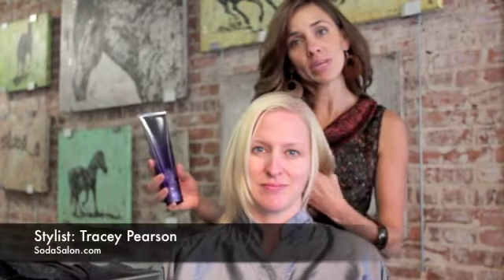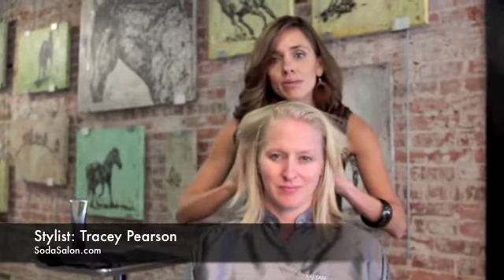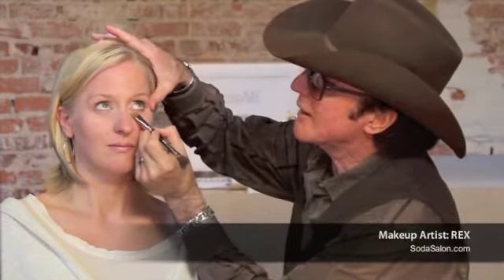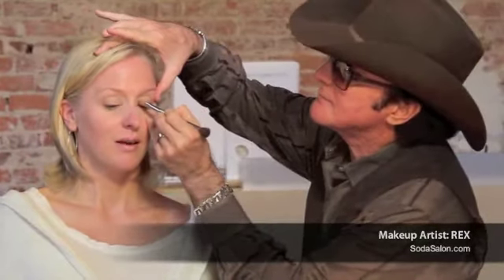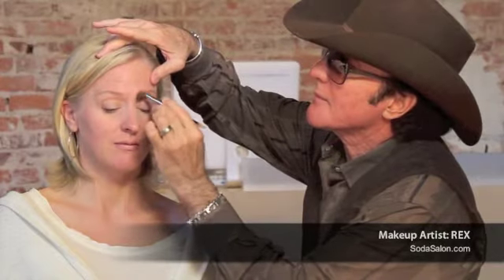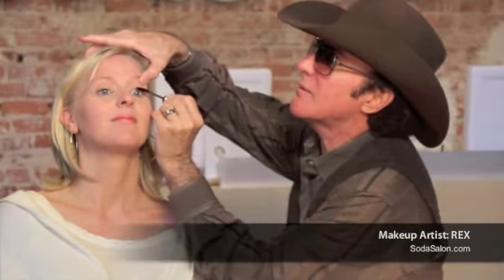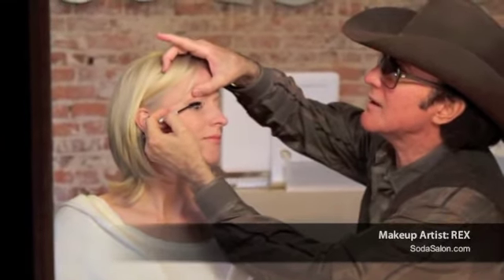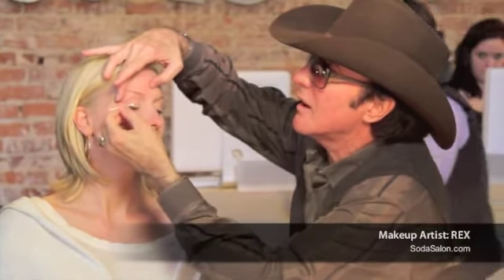SodaSalon.com Hair and MakeUp Makeover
Stylist Erin from Soda Salon  shows you this quick and easy up-do that takes less than 5 minutes.